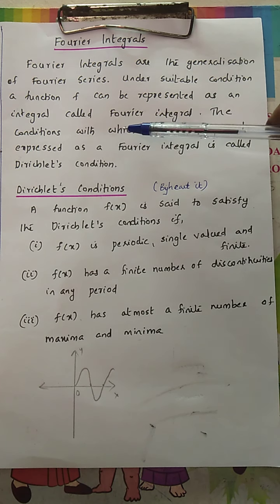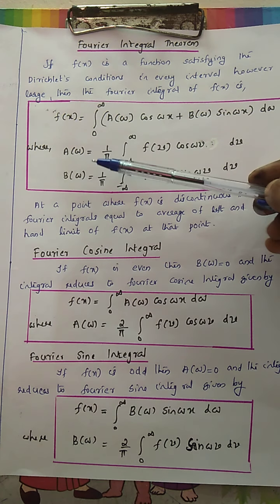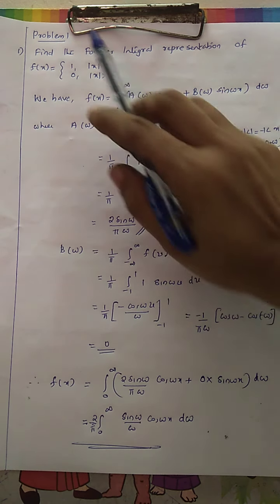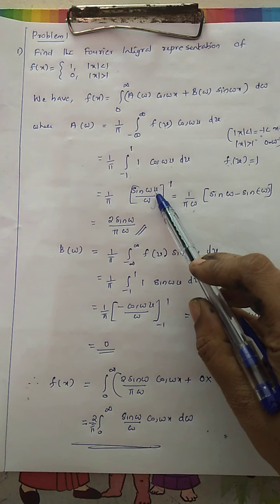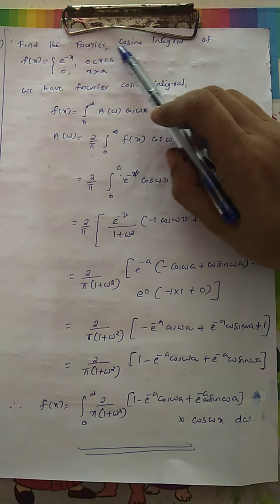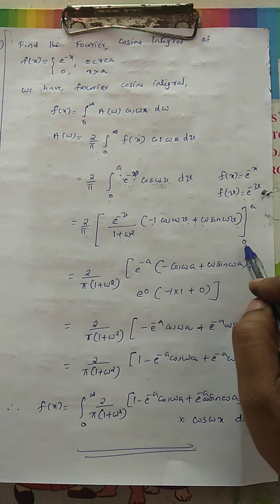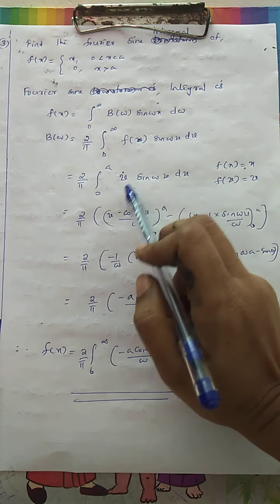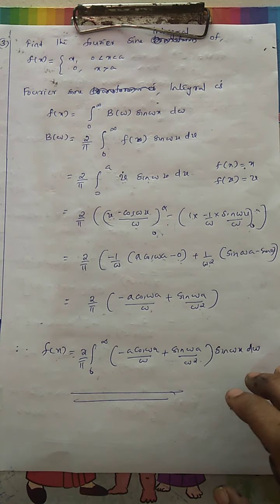Fourier Integrals. Module5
KTU, S2 vdet, module5